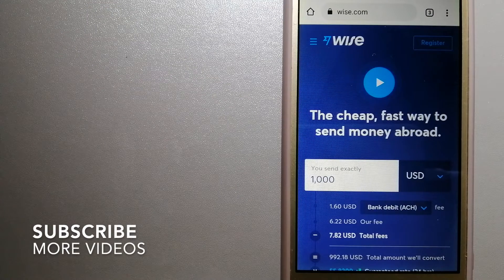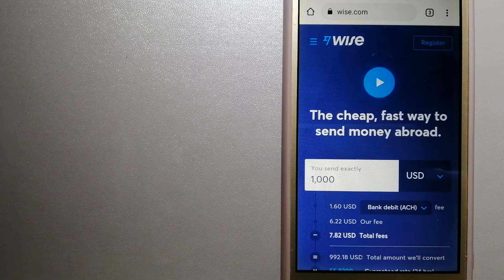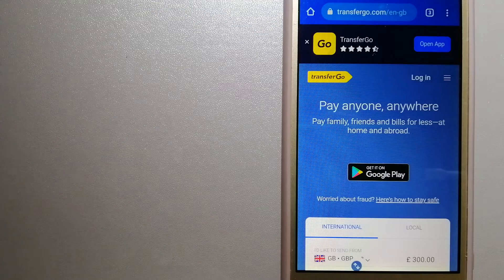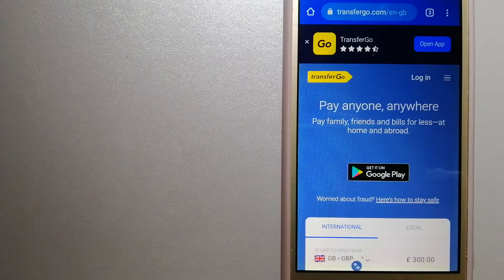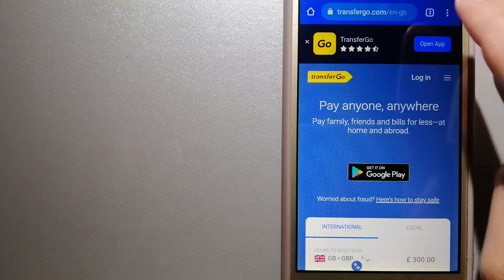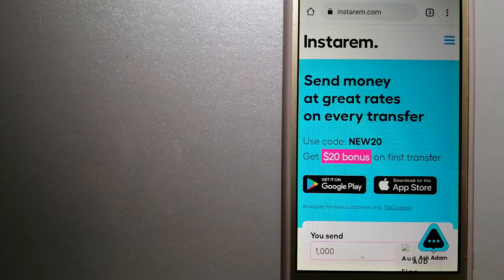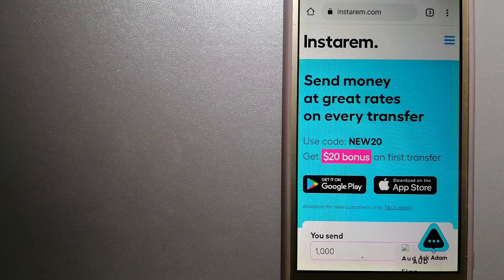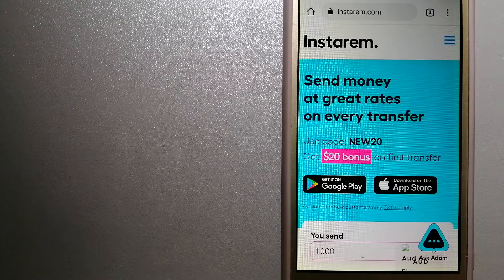🔴 How To Transfer Money Overseas From Luxembourg to Poland🔴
Poland,[b] officially the Republic of Poland (RP),[c] is a country in Central Europe. It is divided into 16 administrative provinces called voivodeships, covering an area of 312,696 km2 (120,733 sq mi). Poland has a population of over 38 million and is the fifth-most populous member state of the European Union.[12] Warsaw is the nation's capital and largest metropolis. Other major cities include Kraków, Łódź, Wrocław, Poznań, Gdańsk, and Szczecin.